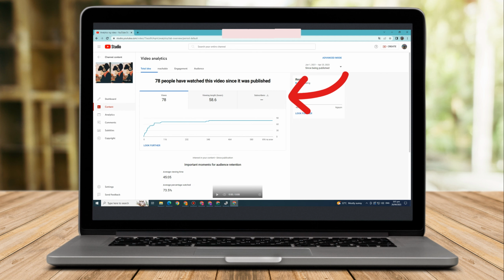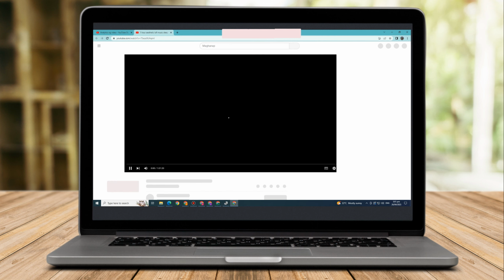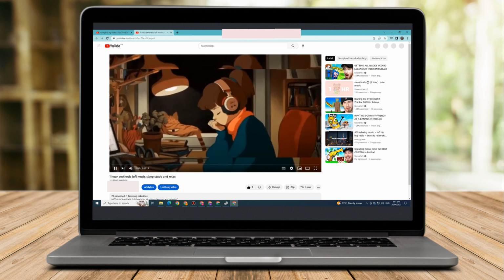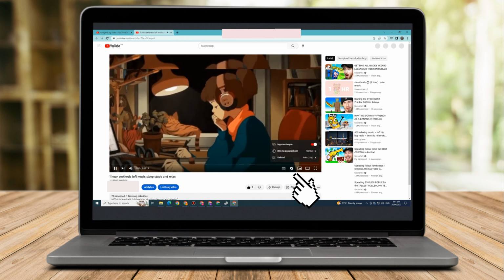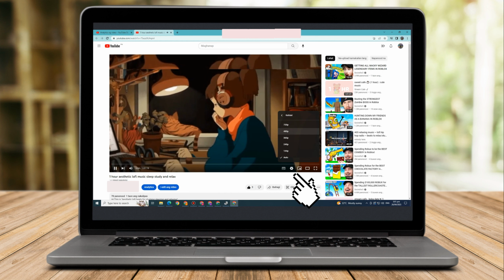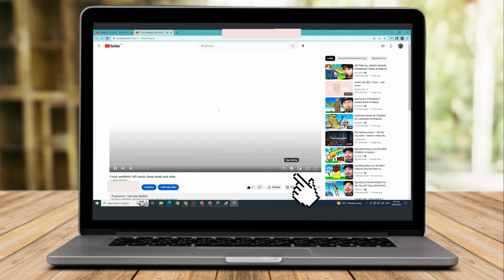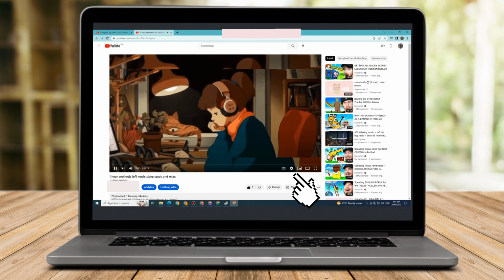How To Increase YouTube RPM [STRATEGIC]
How To Increase YouTube RPM

In this video I'll show you How To Increase YouTube RPM. The method is very simple and clearly described in the video. Follow all of the steps & find out how to increase RPM on YouTube.